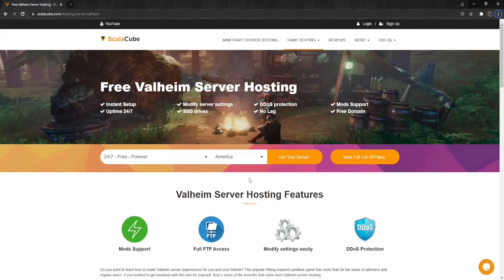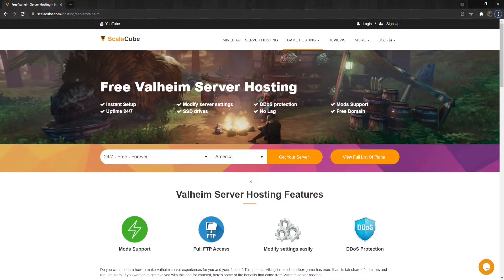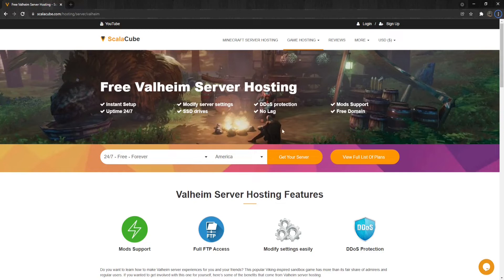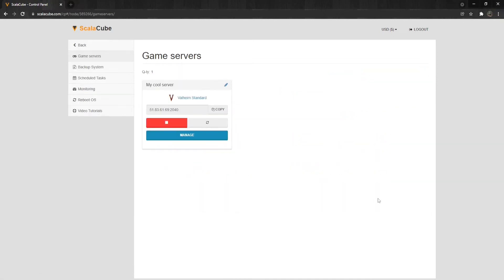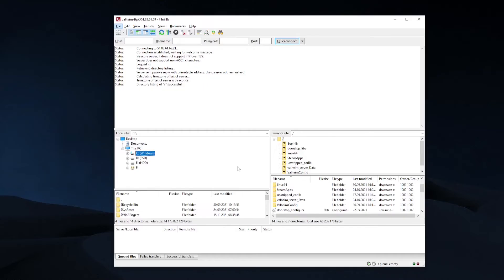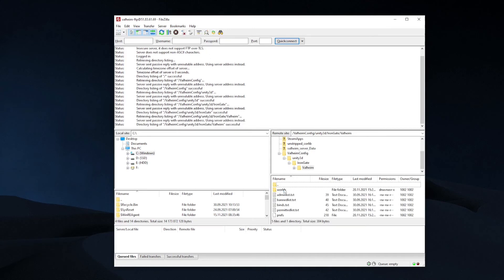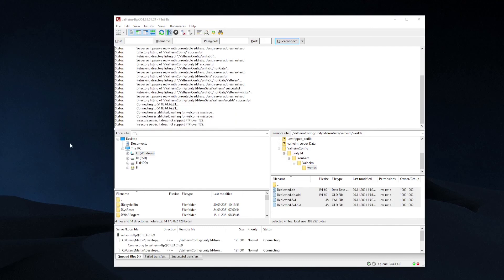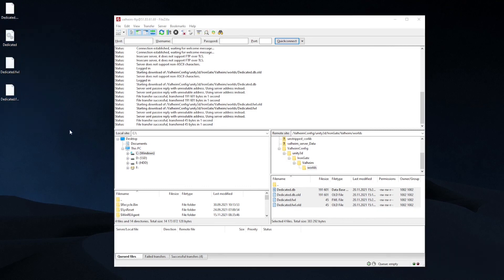How to Download Valheim Server World - Scalacube